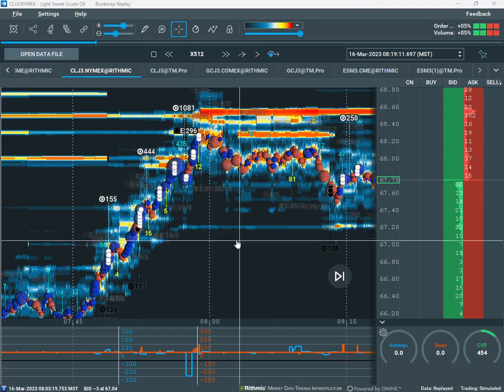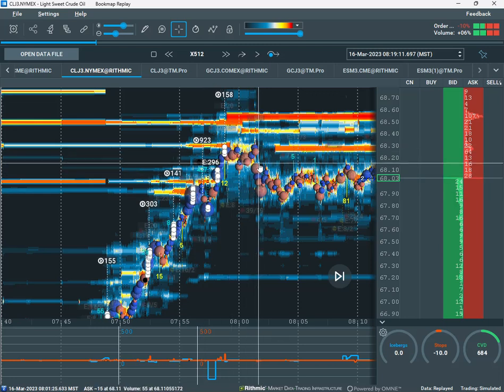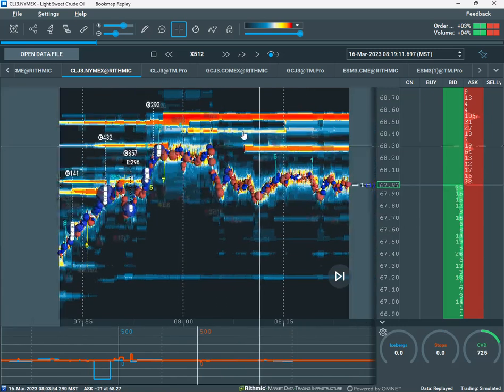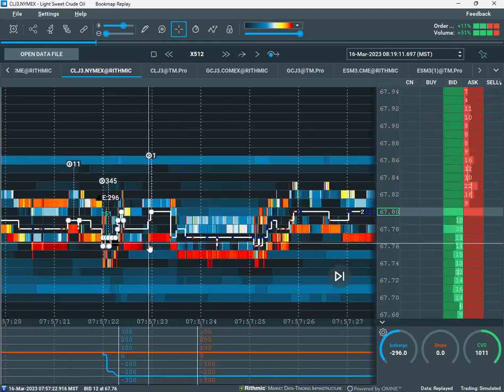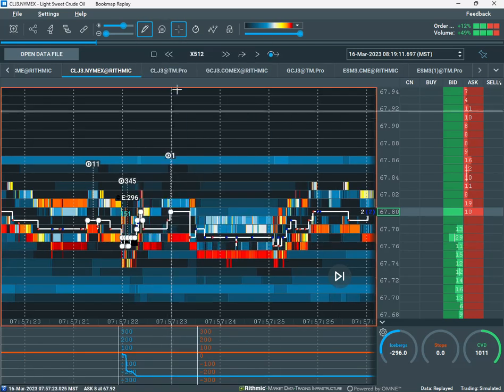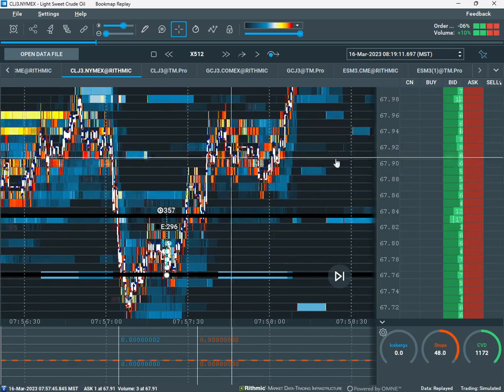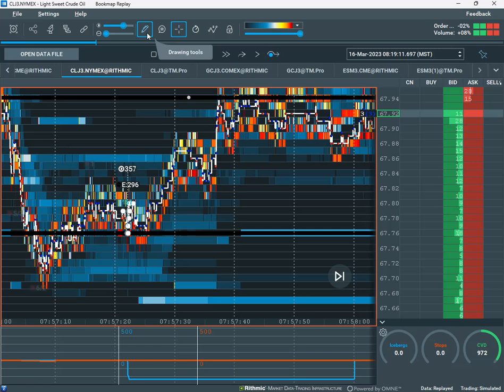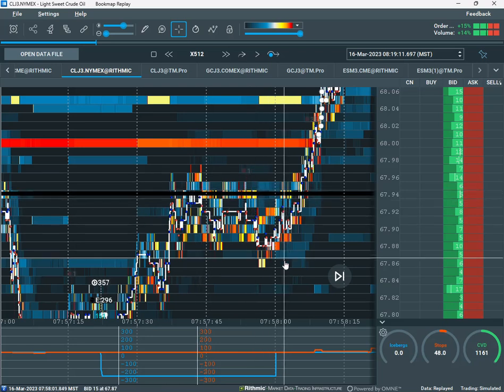2_Bonus Video #1-Basic Zone Drawing